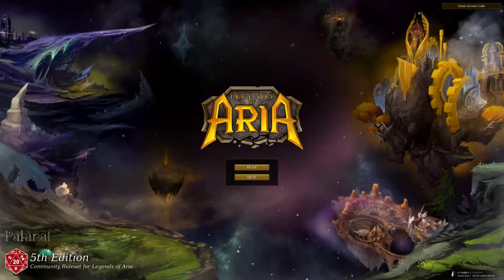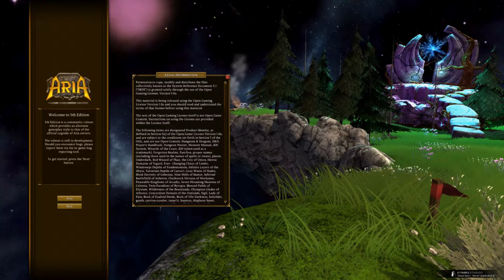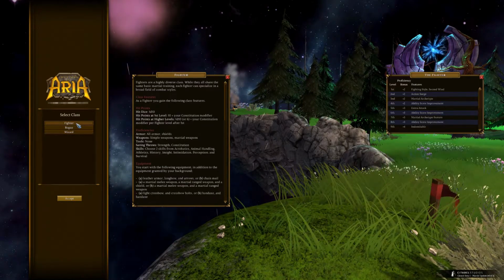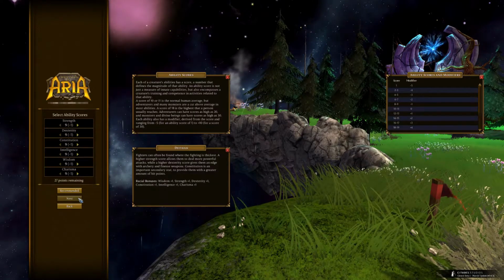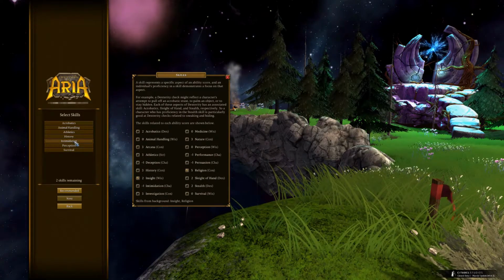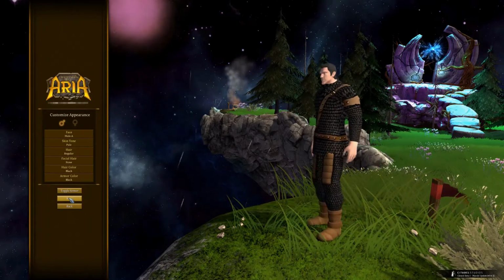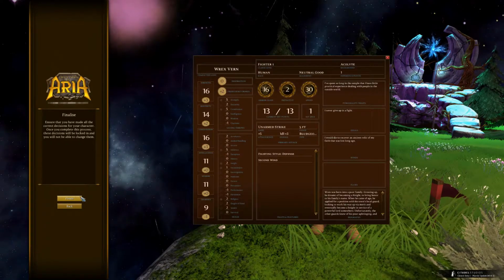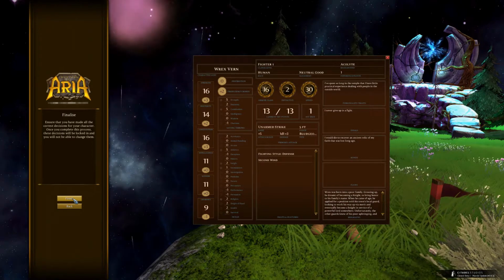5th Edition - Introduction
An introduction to 5th Edition, a Legends of Aria community ruleset.

This video provides insight into getting started on a 5th Edition server. It covers a number of aspects within the ruleset's design, including a character origin, ability scores, skills, equipment and roleplay elements.

5th Edition will be released on the Palanai community server in 2018.

To learn more about 5th Edition, or Palanai, visit our discord channel or forum.